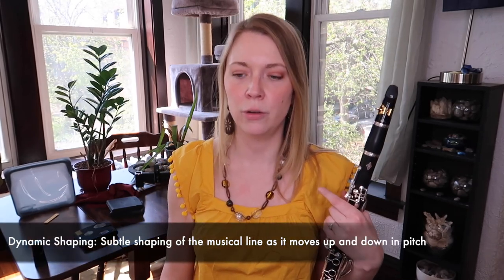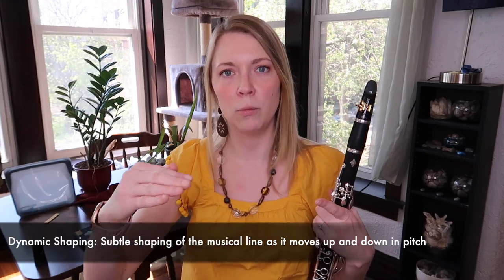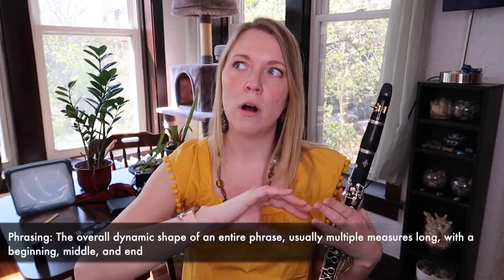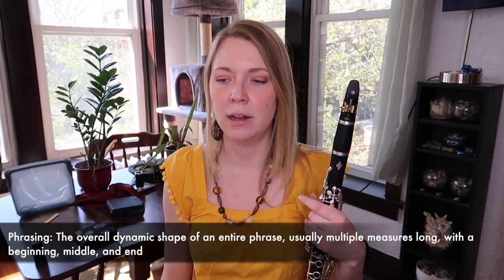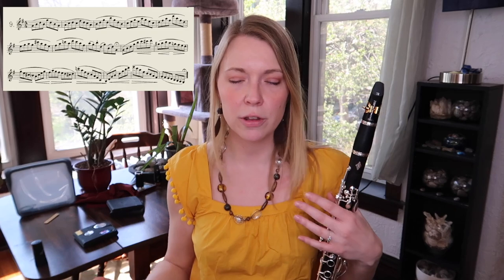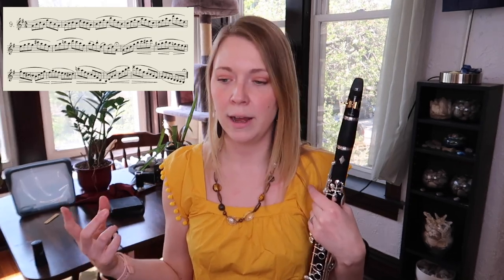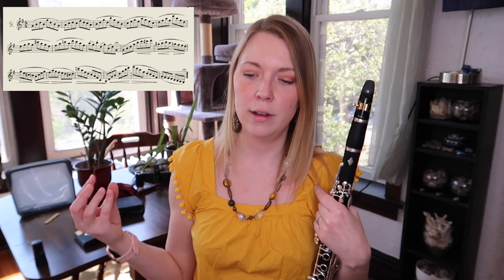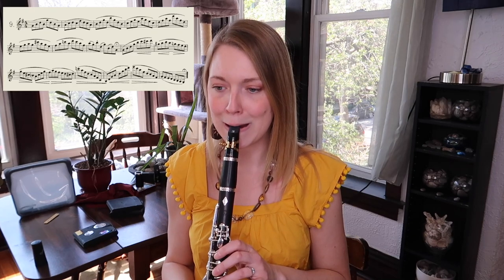Dynamic Shaping in the Clarion Register: .Lefevre No 9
Shout out to the newest supporters - thanks for joining!
YOUTUBE MEMBERSHIP: This could be your name!

MY CLARINET SETUP:
Yamaha CSVR-ASP